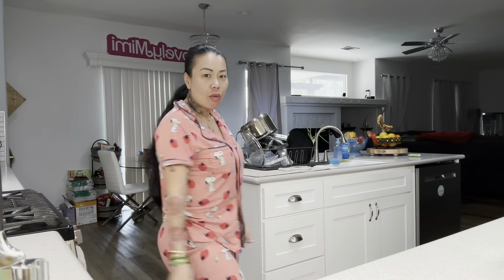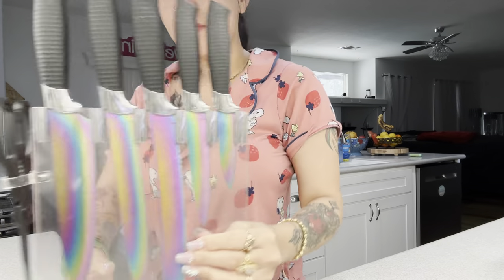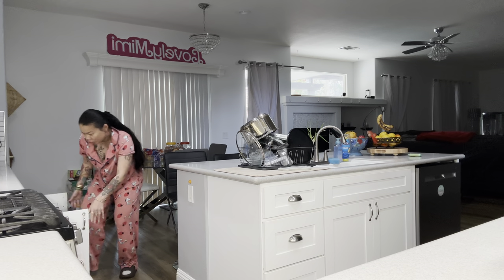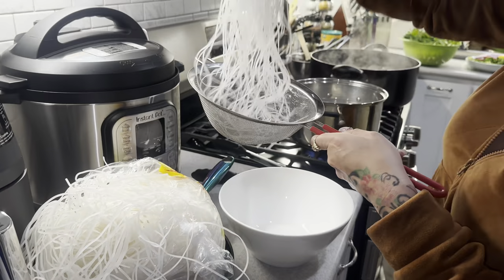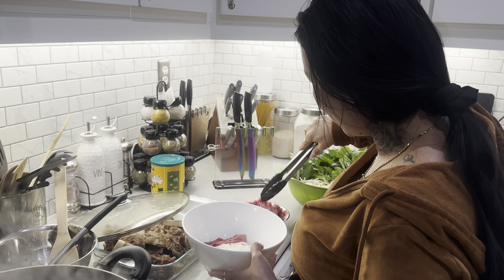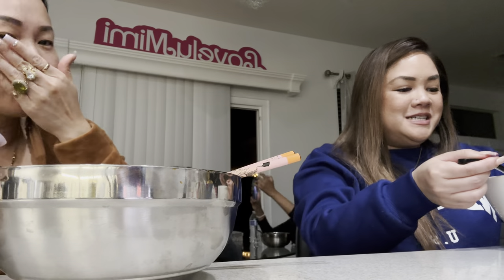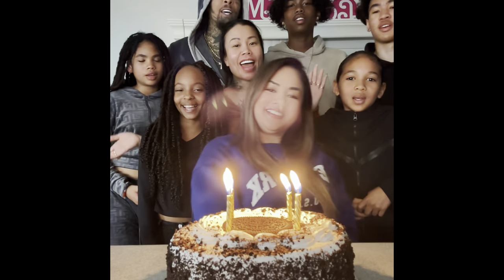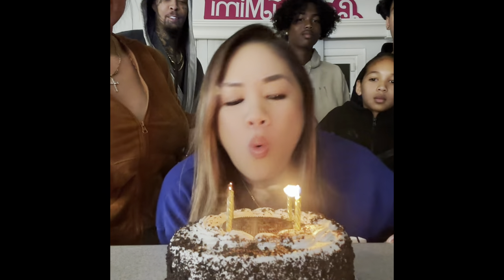Vietnamese Beef Pho Recipe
So y’all know how much I love my pho!  But did you know that this is one of the dishes that I’ve always been afraid to make. I’ve only started making pho the past few years.  This time, hands-down, has  to be the best beef pho that I’ve made yet.